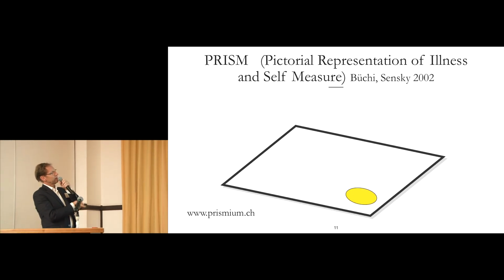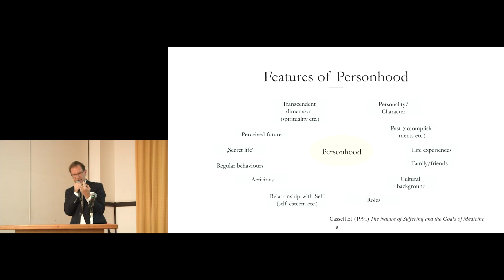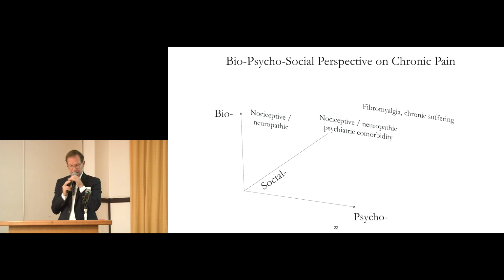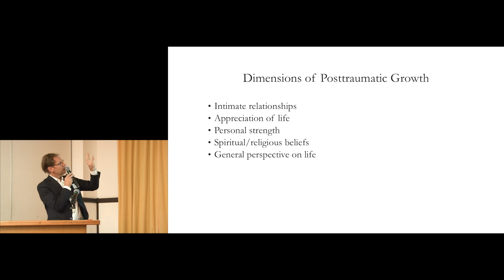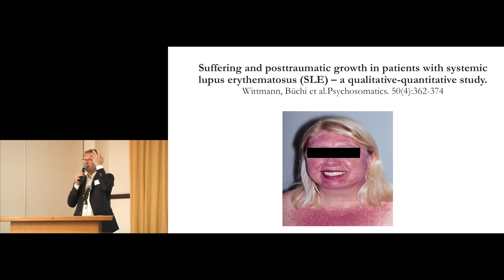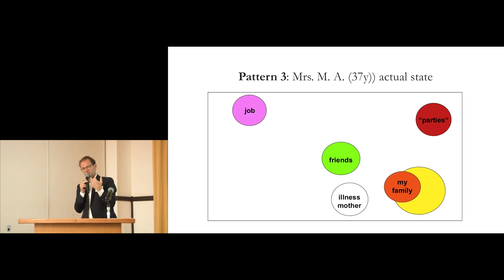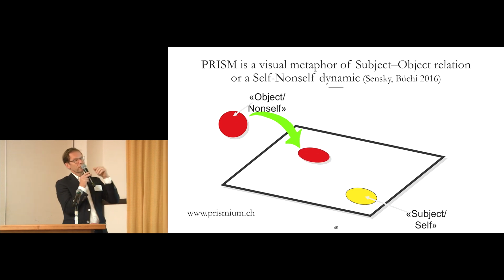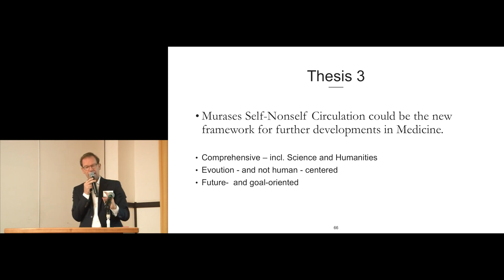Kyoto Univ. International Symposium on Advanced Future Studies Stefan Büchi Oct 25, 2019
Kyoto University International Symposium on Advanced Future Studies

Evolution and Mind Session
Suffering from an Evolutionary Perspective- The Self-Nonself Circulation Model applied to Medicine
Stefan Büchi (University of Zurich, Switzerland)

October 24 (Thu.), 2019
Venue：Clock Tower International Conference Hall III, Kyoto University